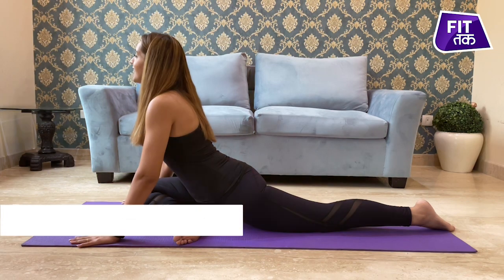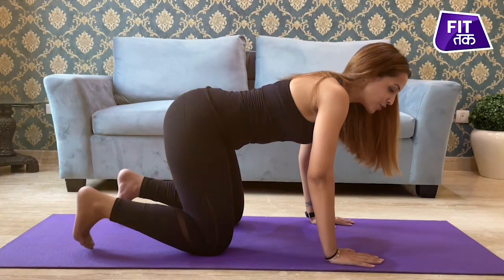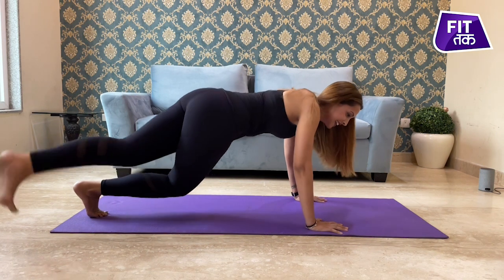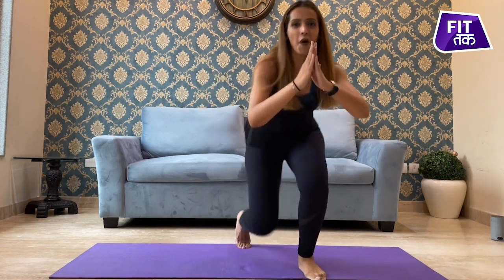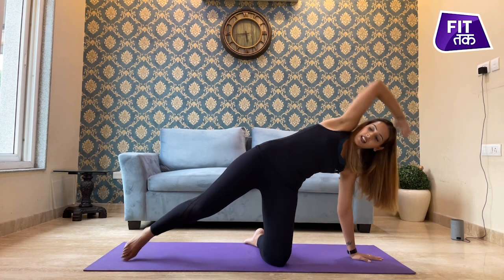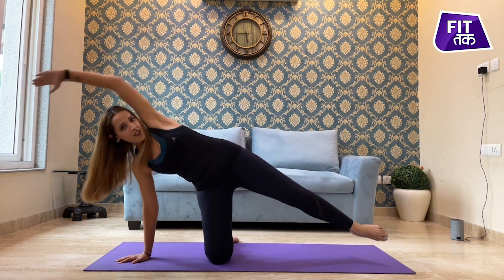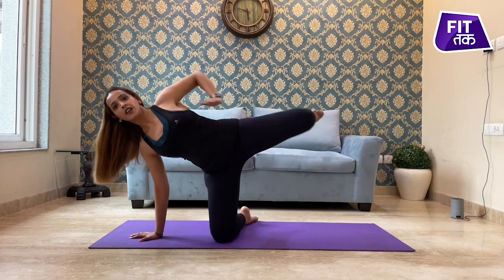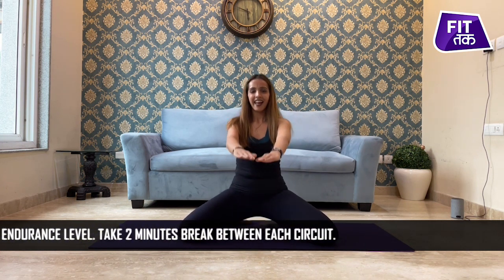Pilates To Tone Glutes | 4 Exercises To Strengthen Your Hips | Workout With Hareena | Fit Tak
Glutes are the longest muscle group in our body which makes it really important to train. Now you easily strengthen your glutes with this fun & easy no equipment pilates workout that you can do at home.